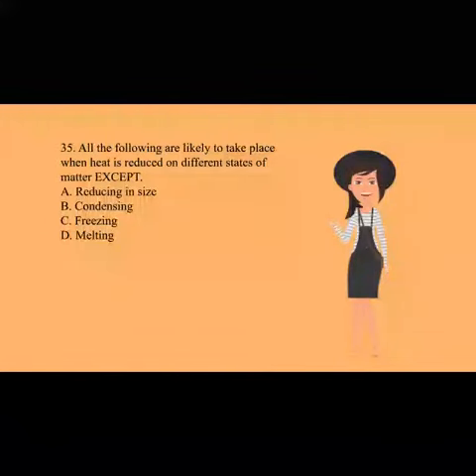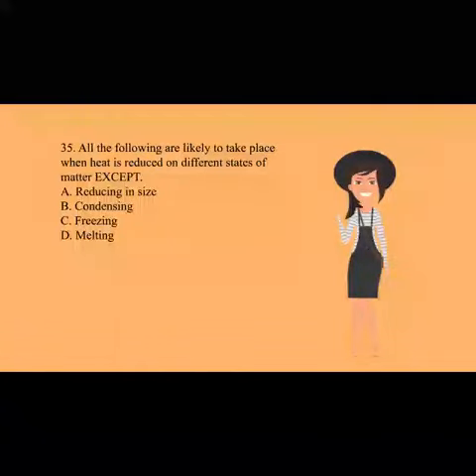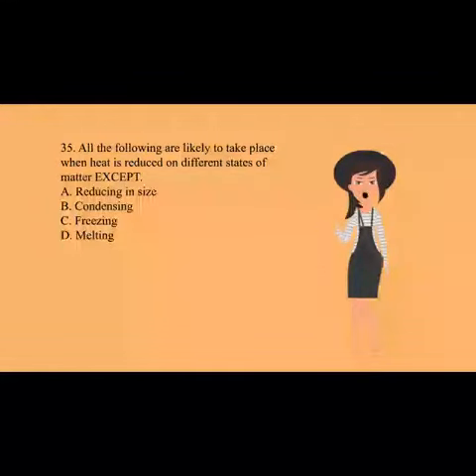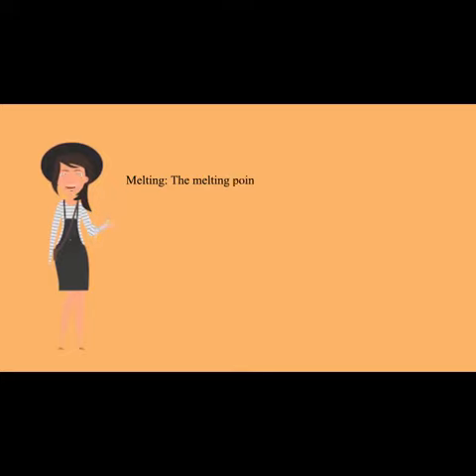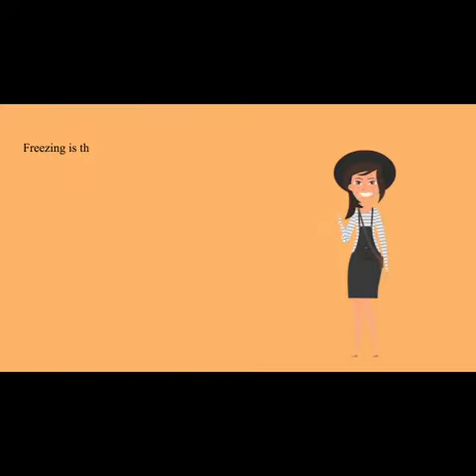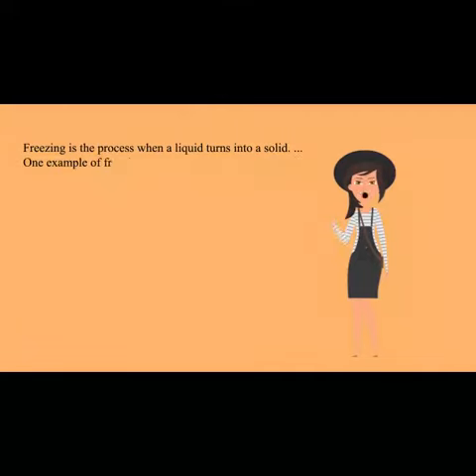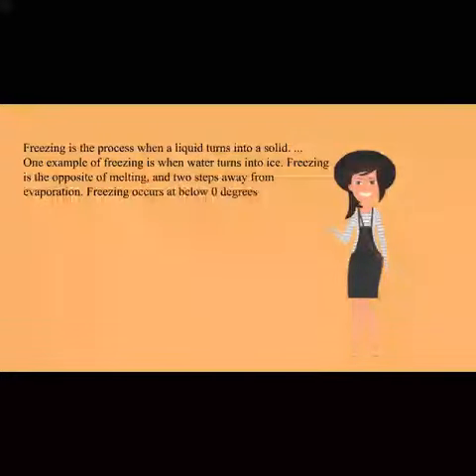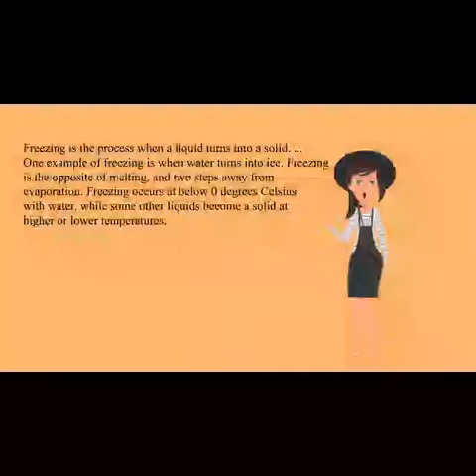Question 35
What happens to solids, liquids and gases after the temperature is reduced?